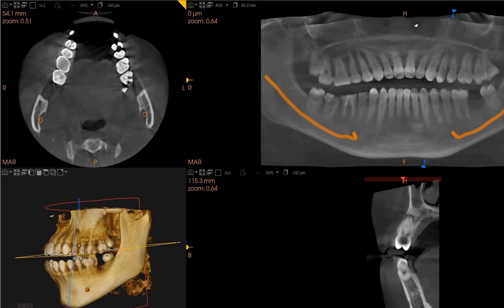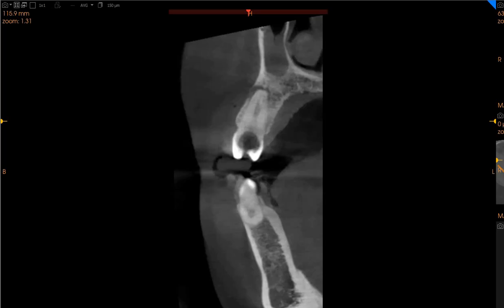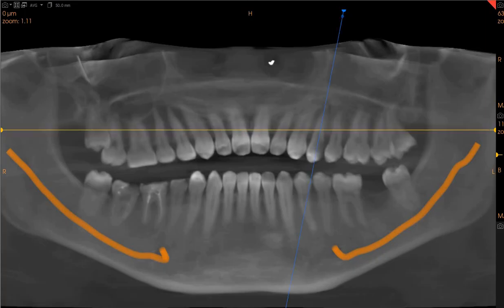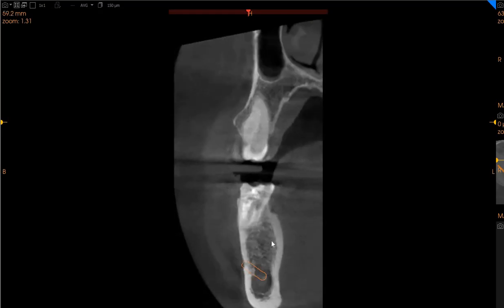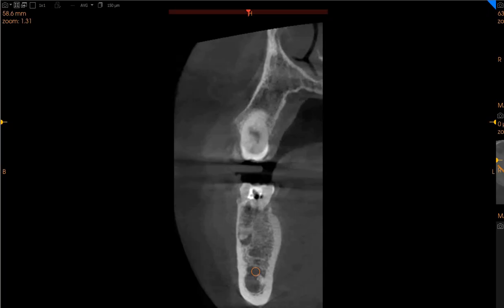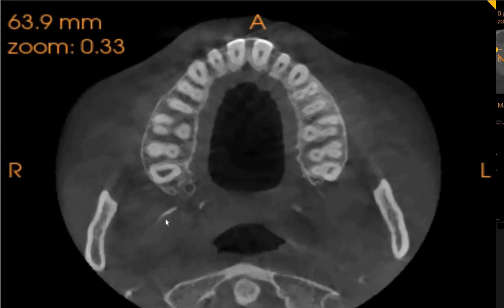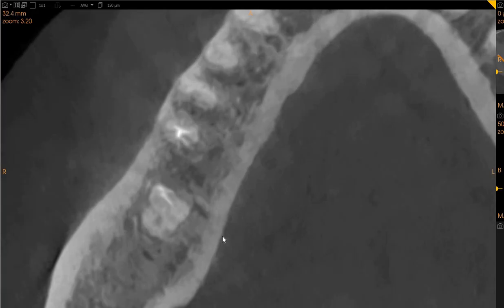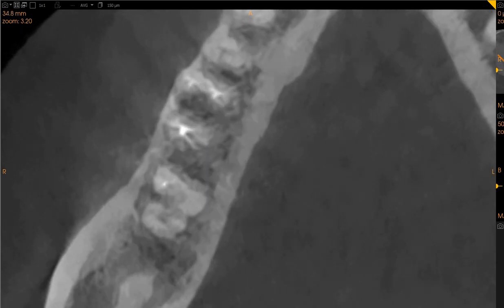AD - Dr. TN